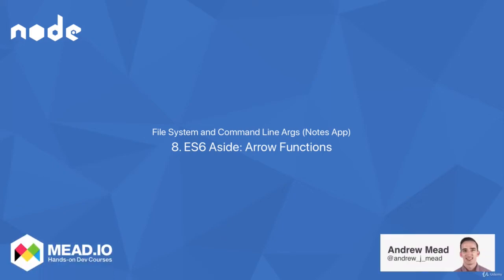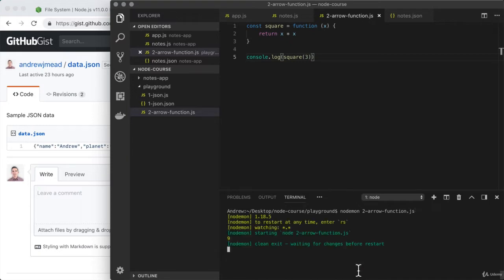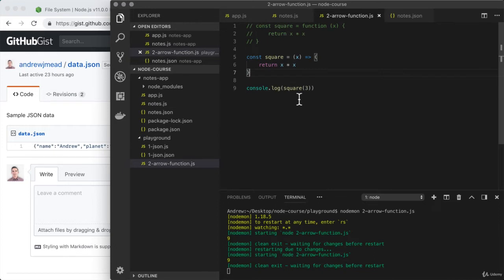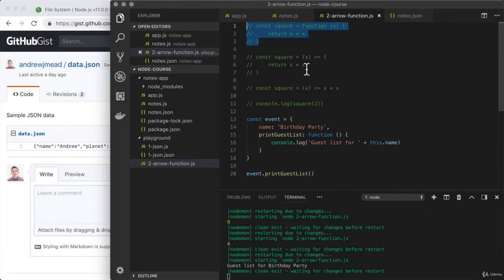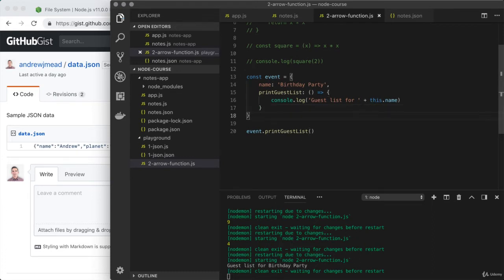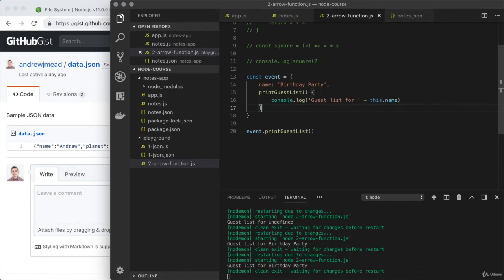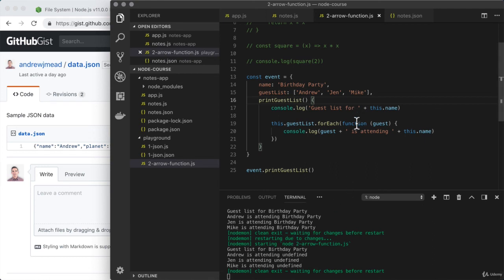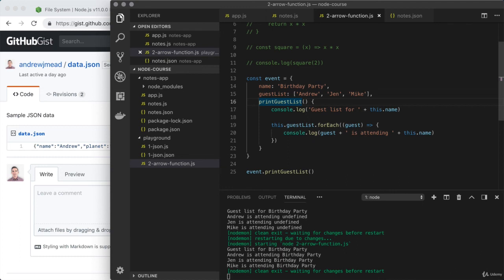ES6 Aside Arrow Functions [The Complete Node.js Developer Course (3rd Edition) 2021]